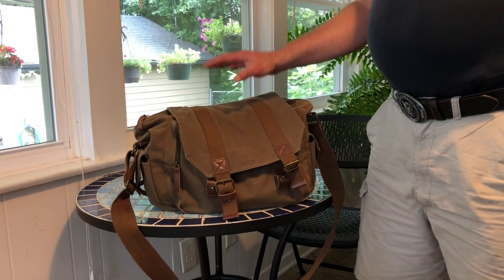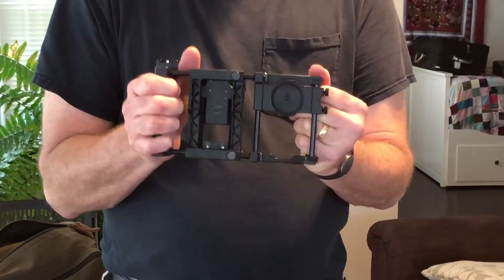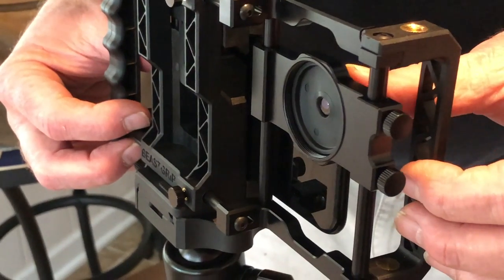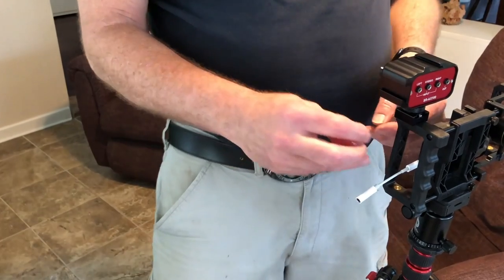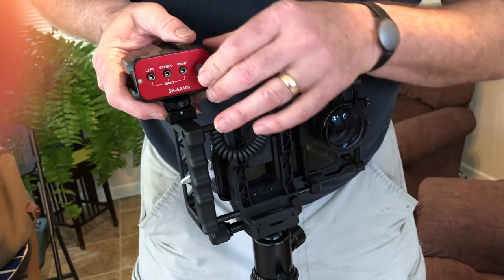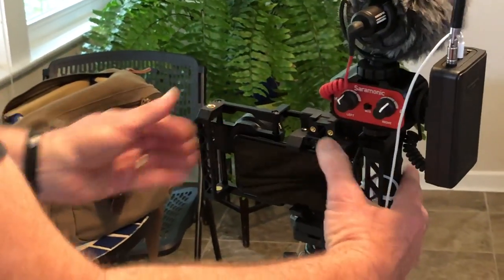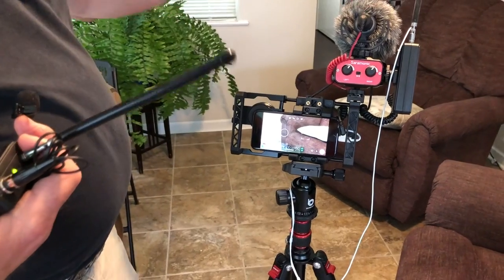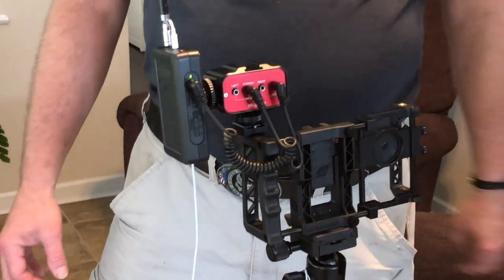Filmmaking Kit Tutorial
See DanHenrich.org